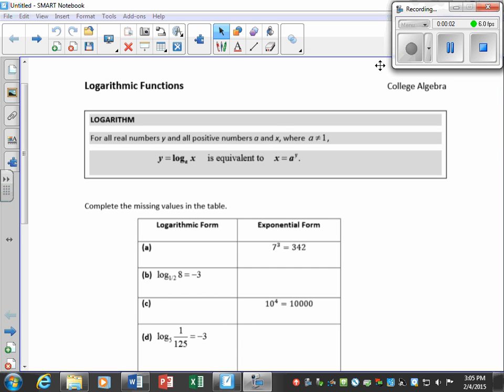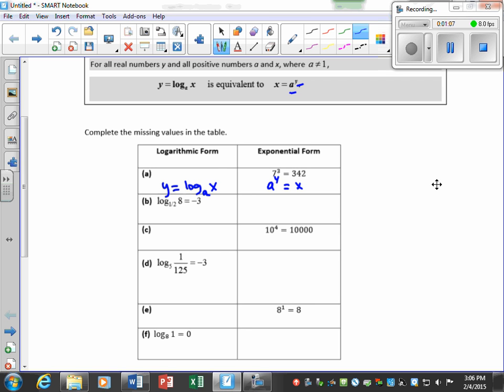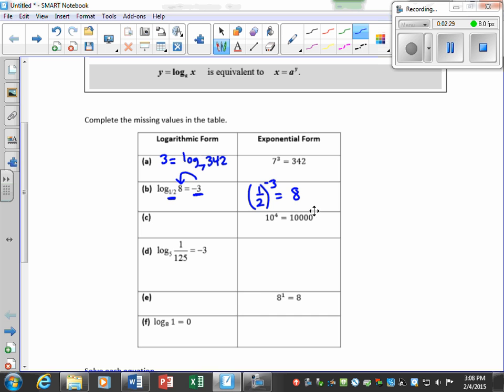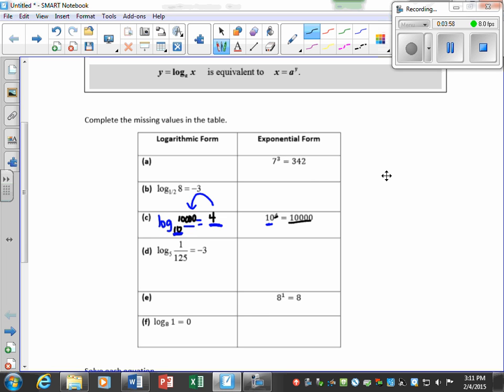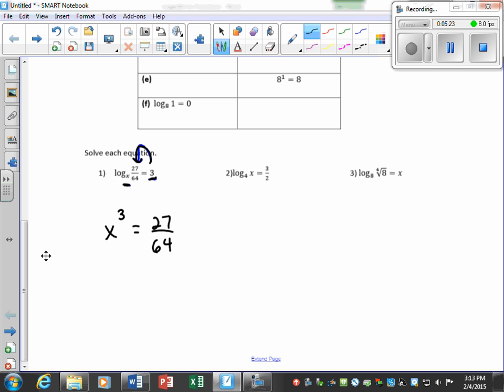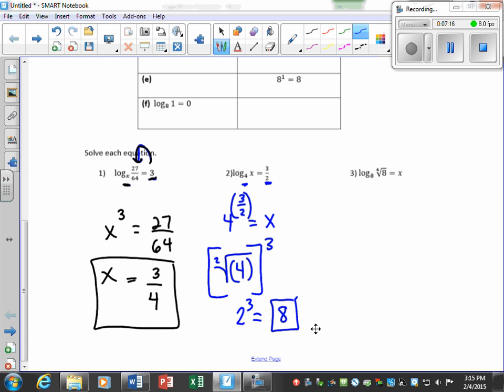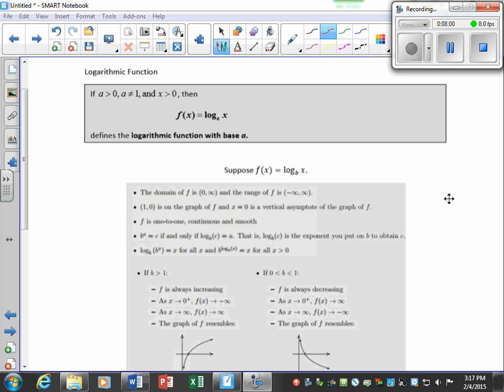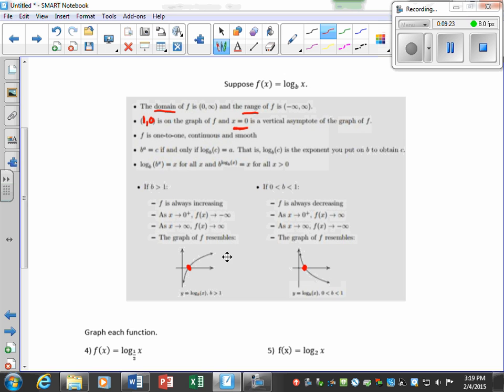Logarithmic Functions Part 1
logarithmic functions, exponential functions, expanding and contracting logarithmic functions, properties of logarithms, graphing logarithms, graphing logarithms using transformations, college algebra